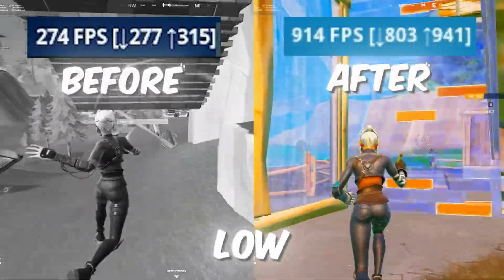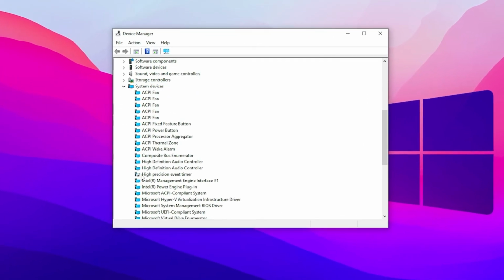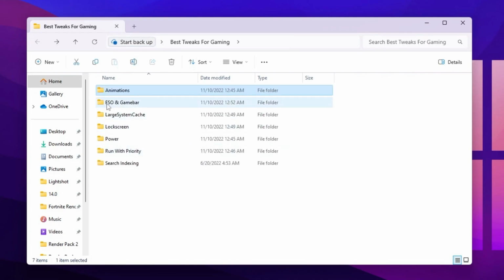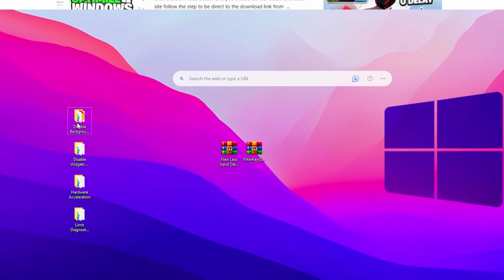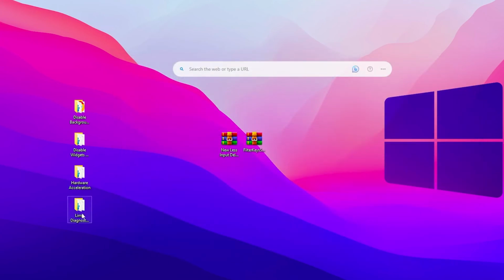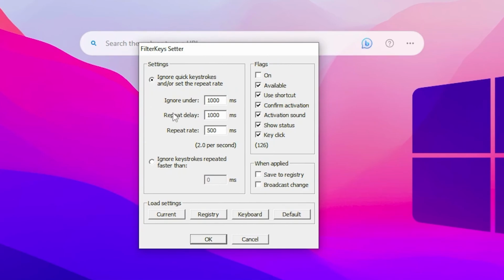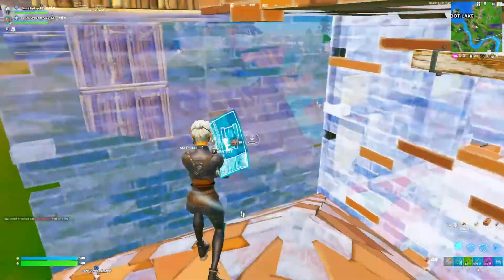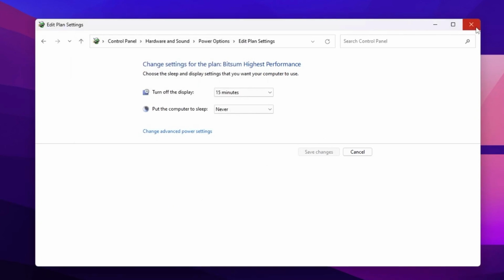🔧 How I Optimize Windows 10 & 11 For Gaming with a Budget PC 🚀 (Low End PC/Laptops)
Are low FPS and lag ruining your gaming experience? 🎮 In this video, I’ll guide you through optimizing Windows 10 & 11 for gaming to achieve maximum FPS on low-end PCs and laptops! 🚀 These easy tweaks will significantly improve your gaming performance without costly upgrades. Say goodbye to stutters and lag, and hello to smooth, seamless gameplay! 💻

What you’ll learn:

🔧 How to adjust Windows 10/11 for optimal gaming
🚀 Boost FPS on low-end PCs and laptops
🛠️ Reduce input lag and improve performance
💻 Best settings for budget setups and smoother gaming

Make sure to:
💬 Comment if you noticed any improvement

🔥 Related Topics/SEO Boosters 🔥
💻 Windows 10 Optimization Guide for Ultra FPS
🎮 How I Boosted FPS on Low-End PCs without Hardware Upgrades
🛠️ Ultimate Windows Tweaks for Maximum Gaming Performance
🚀 Reduce Lag & Boost FPS on Windows 11 with Easy Settings
🎯 Optimize Windows for Smoother Fortnite Gameplay